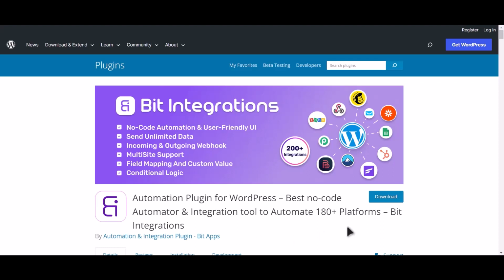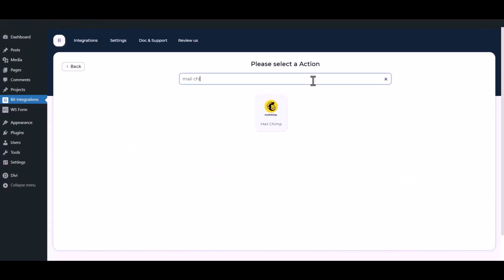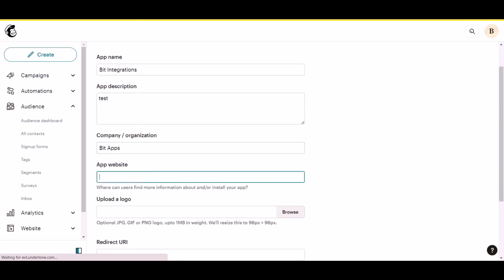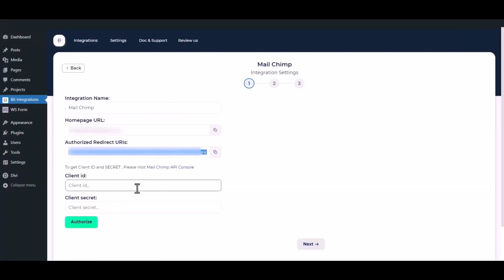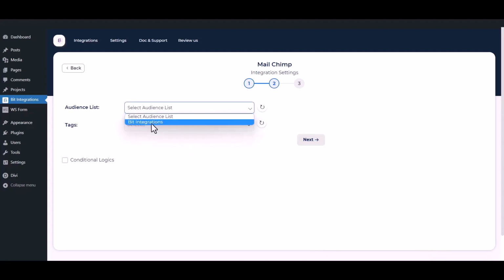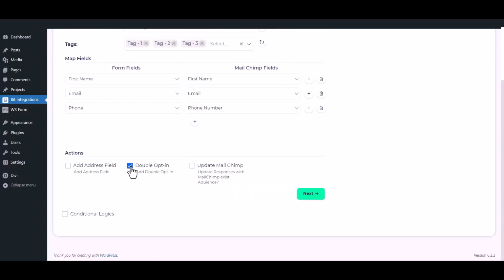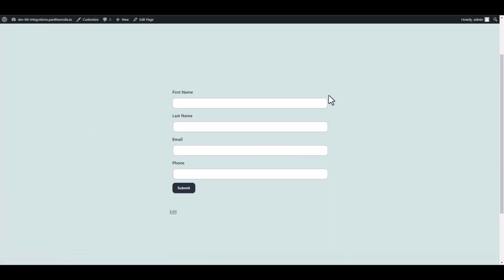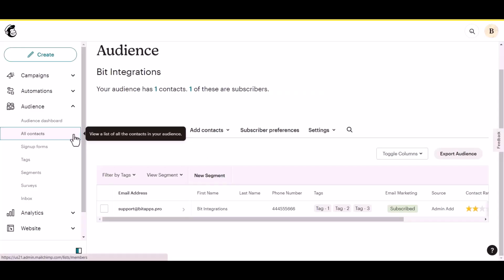Integrating Bit Form with Mailchimp | Step-by-Step Tutorial | Bit Integrations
🔗 Ready to enhance your email marketing strategy? Dive into our detailed tutorial where we demonstrate the seamless integration of Bit Form  with Mailchimp, a leading email marketing platform. Learn how to effortlessly connect these two tools using the Bit Integrations WordPress plugin.

Join us as we guide you through the step-by-step process of integrating Bit Form submissions with Mailchimp, allowing you to harness the power of your form data for effective email campaigns. Say goodbye to manual data transfers and welcome automated workflows for improved email marketing efficiency.

Key Highlights:
✅ In-depth walkthrough for integrating Bit Form with Mailchimp using Bit Integrations for WordPress.

Whether you're a marketer, business owner, or email enthusiast, this integration empowers you to seamlessly merge Bit Form with Mailchimp. Watch now to revolutionize your email marketing efforts!